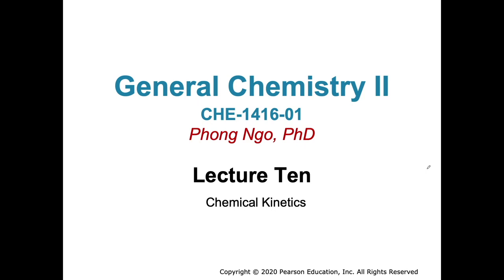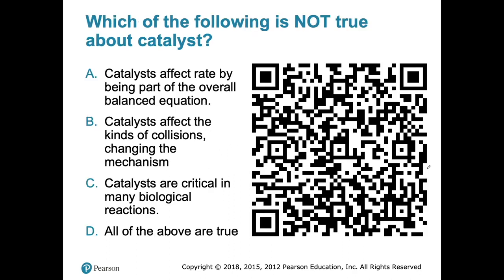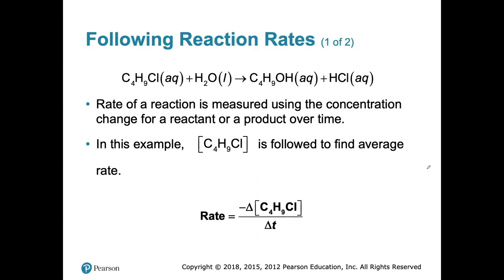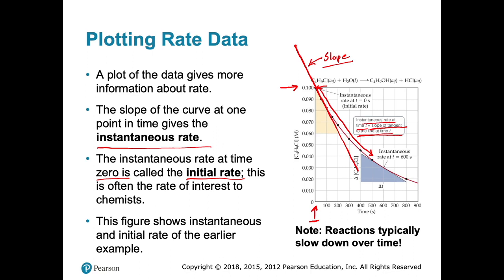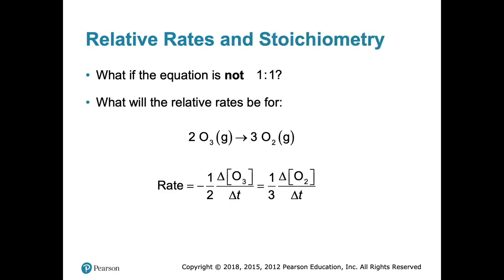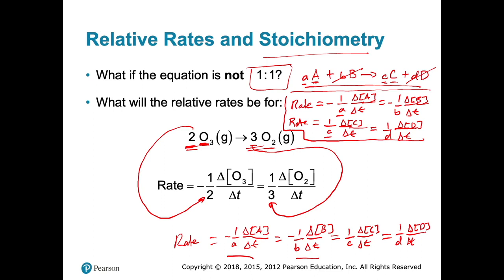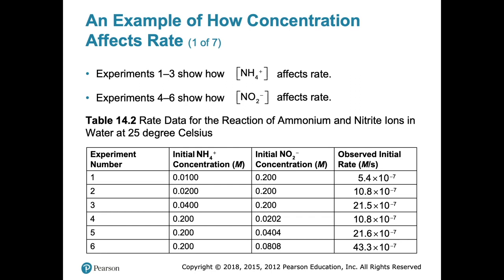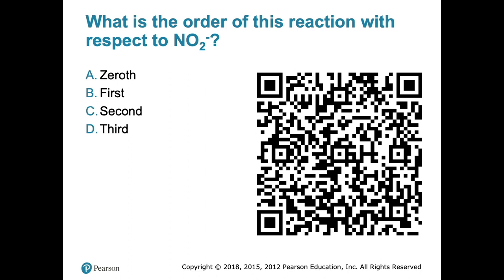CHE 1416 Chapter Twelve - The Remainder